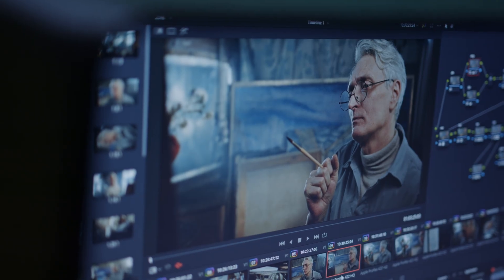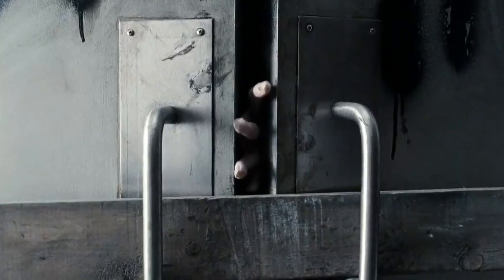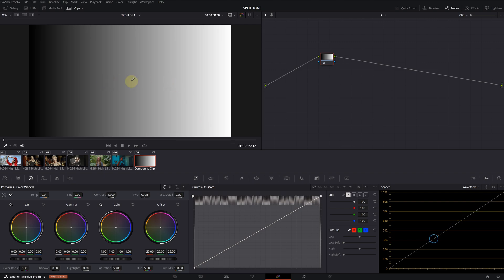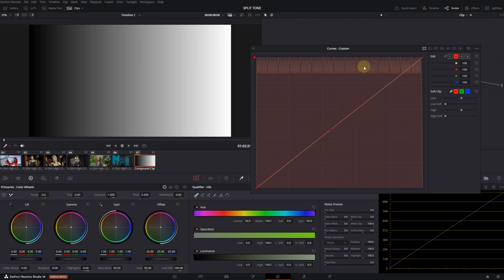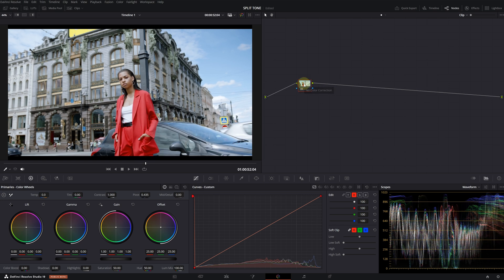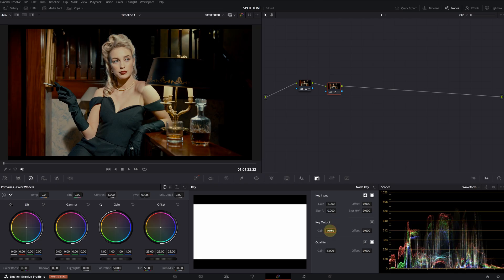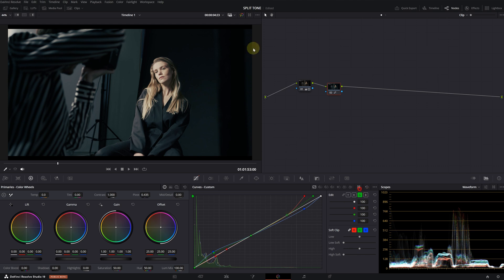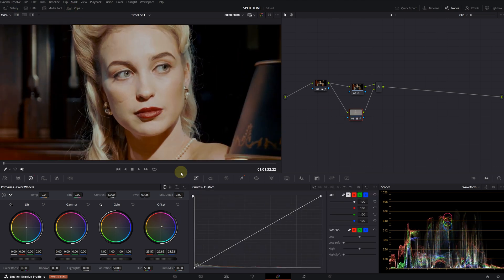How to Create Split Toning in Davinci Resolve 19 | Color Grading Tutorial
Split toning adds depth and mood to an image by applying different colors to the highlights and shadows, enhancing contrast and color harmony. It allows you to create specific atmospheres, such as a warm sunset or a cool twilight, without altering the overall image tone. This technique is particularly useful for creative expression and can dramatically affect the emotional impact of an image.so you should definitely give it a try!

You can check out my cinematic LUT pack on my Etsy store